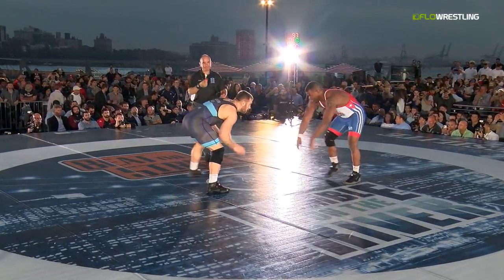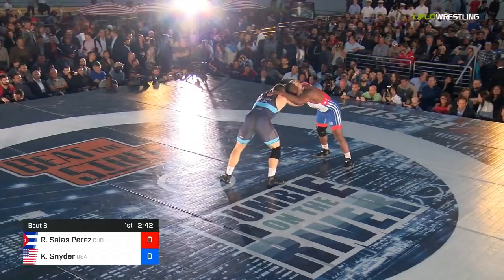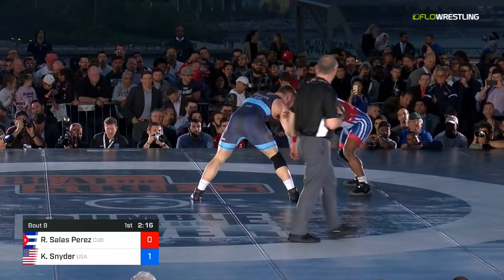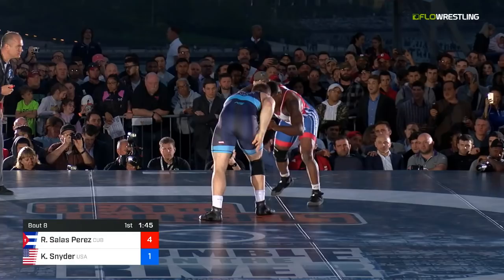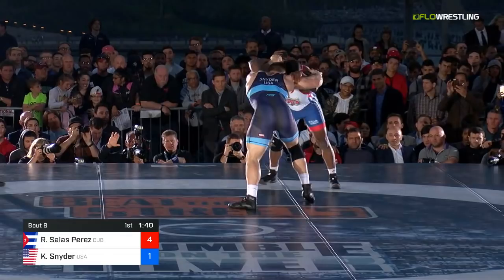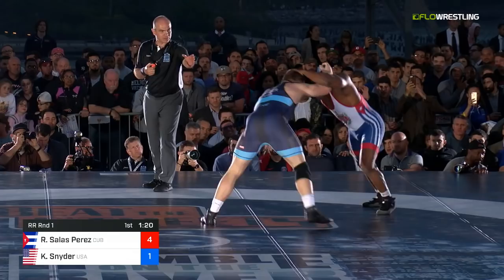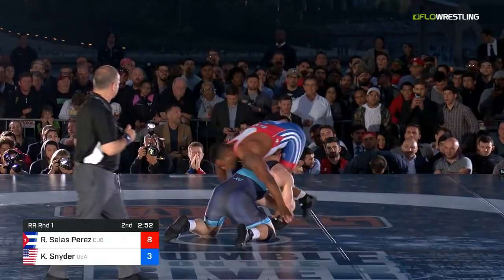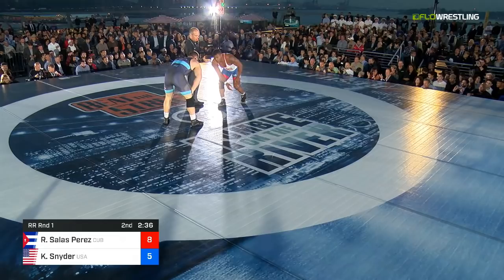Reineris Salas Perez (CUB) Vs. Kyle Snyder (USA) - 2018 Beat The Streets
2018 Beat The Streets - 2018 Beat The Streets/USA Vs Cuba 97 RR Rnd 1 - Reineris Salas Perez (CUB) Vs. Kyle Snyder (USA)